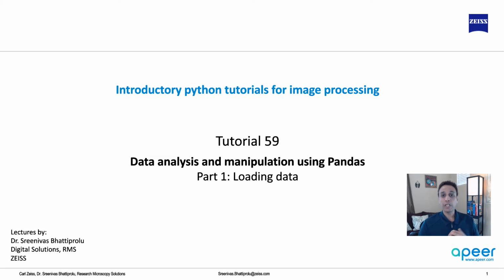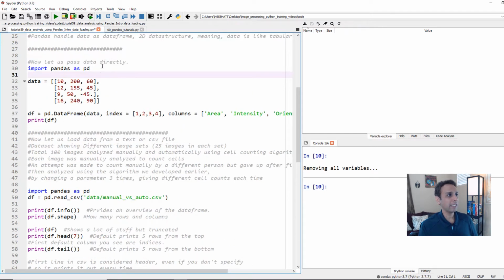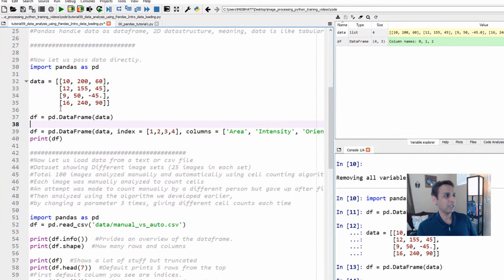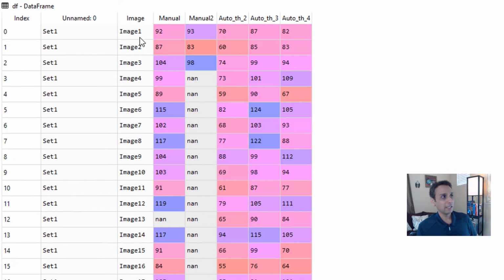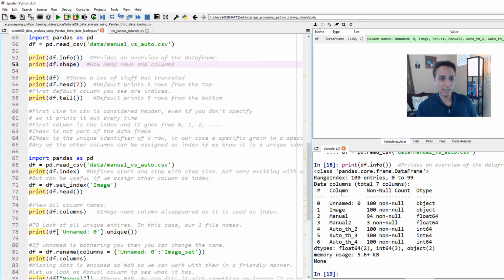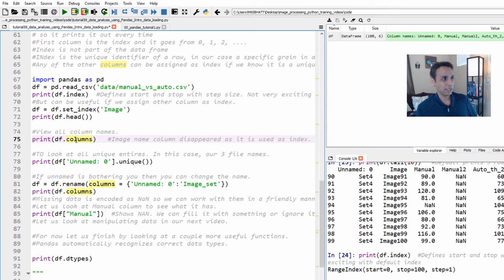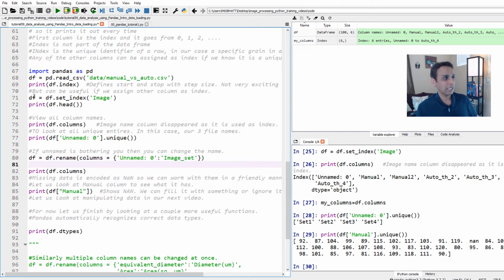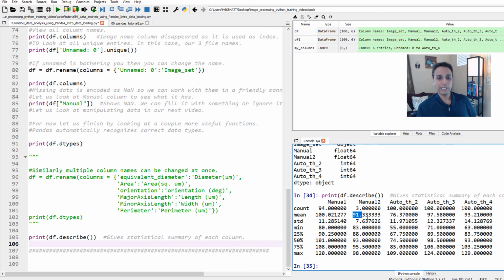Tutorial 59 - Data analysis using pandas - Loading and exploring data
Pandas is a Python library for data analysis.